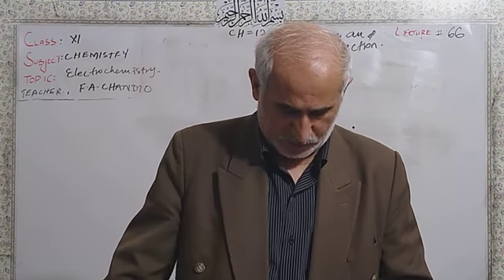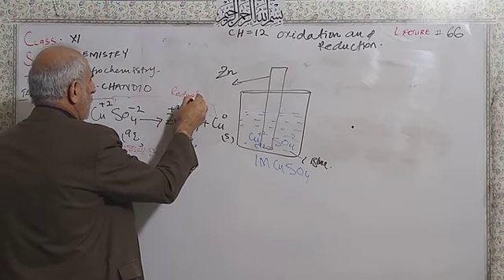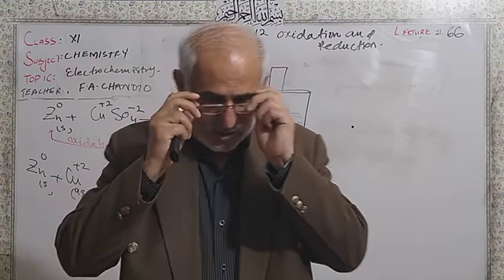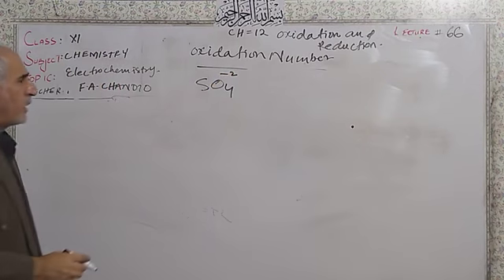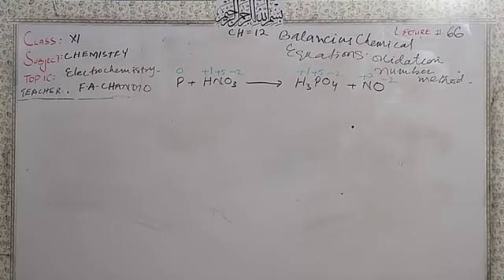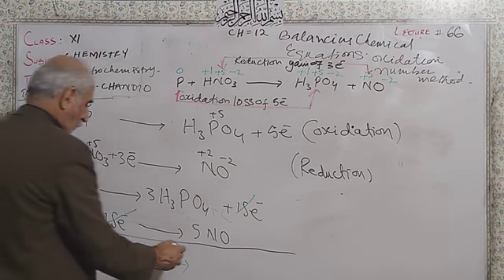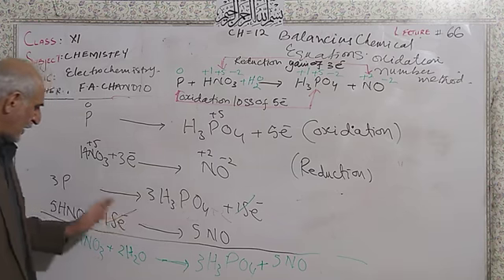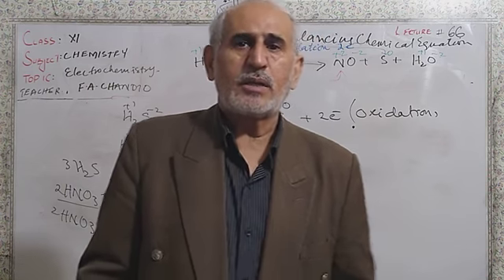Grade 11 Chemistry 66